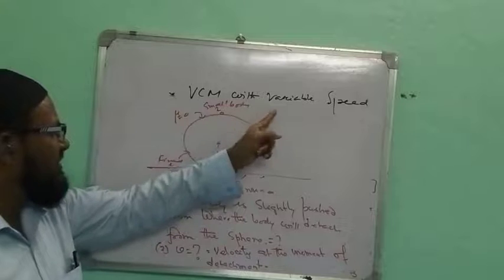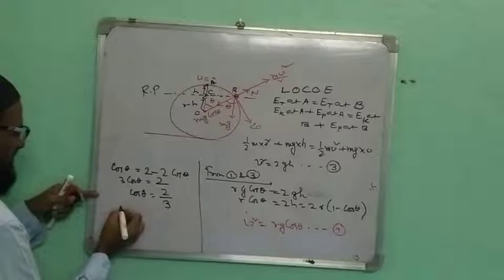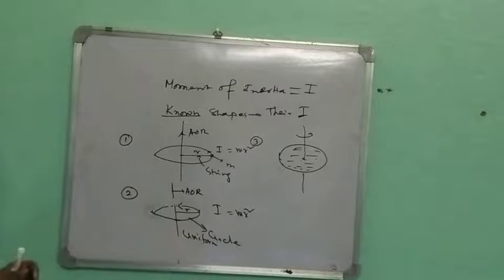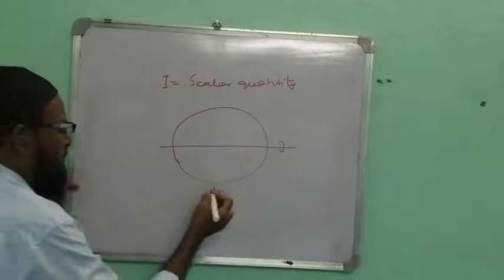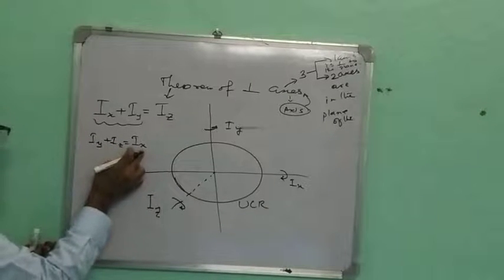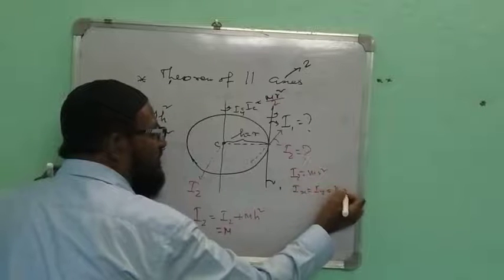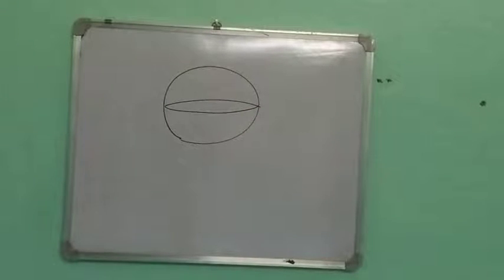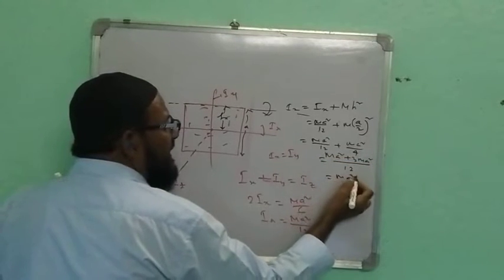Circular motion-III:Moment of Inertia:Theorem ofperpendicular axes:Theorem of parallel axes:NEET2024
Moment of inertia, theorem of perpendicular axes, theorem of parallel axes, law of conservation of energy etc are explained in details.

Mohammad Mission is showing a simple relation among NEET Physics,Chemistry and Biology. Dr.Md.Salauddin Halder , a renowned teacher of 30 years of experience , is the founder of the Mission. He has realized that preperation for NEET/JEE/IIT should be started from atleast Class VIII in the present situation of tough competition. So he is trying to motivate the students and their parents to understand the value of advance preperation from Class VII.

Simple explanation leads to simple understanding which leads to simple retention and appropriate application. This is the moto of his every video.

Every of concept of circular motion is simply explained in this video.